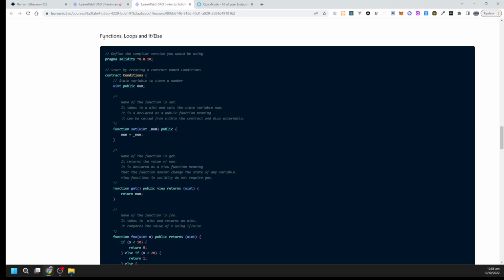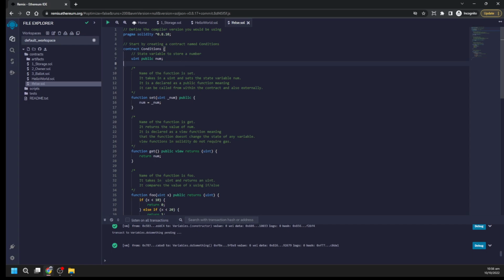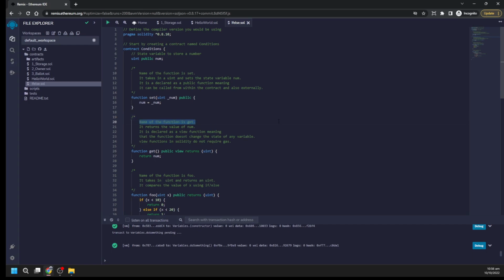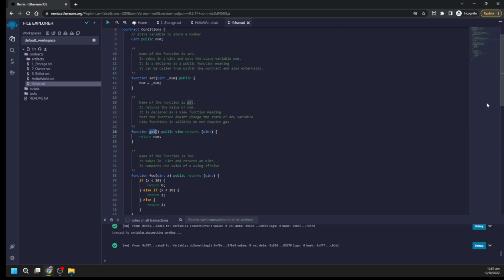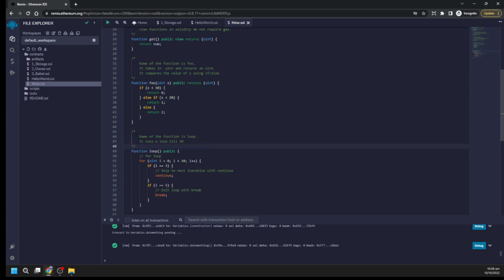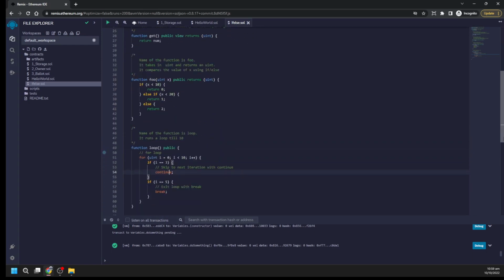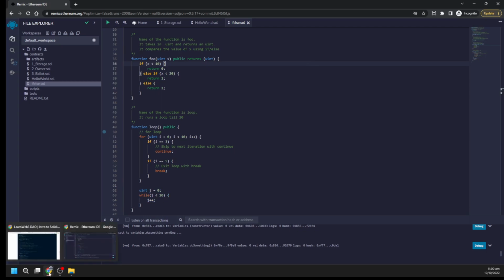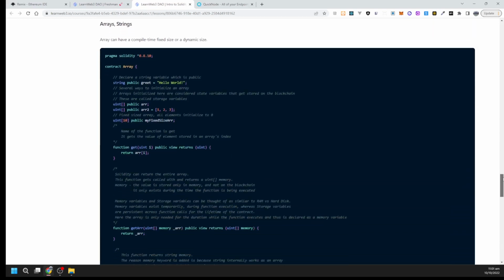Deploy your first smart contract, token, and NFT! - Part 5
In this series, we will cover learnweb3.io tutorial freshman track. In this track we will learn the fundamentals of Web3, set up your crypto wallet, get into developer mode, and deploy your first smart contract, token, and NFT!